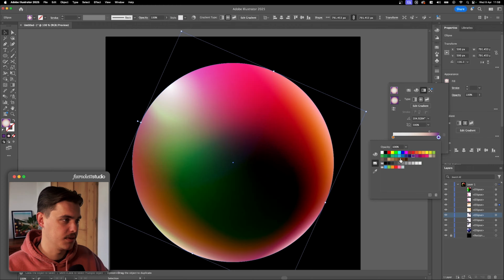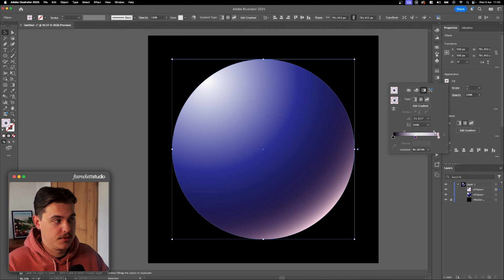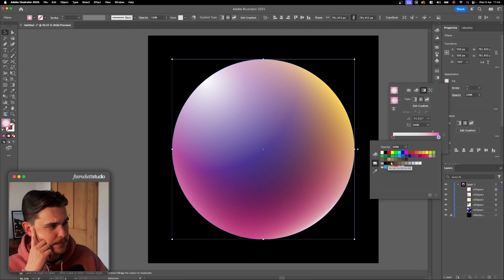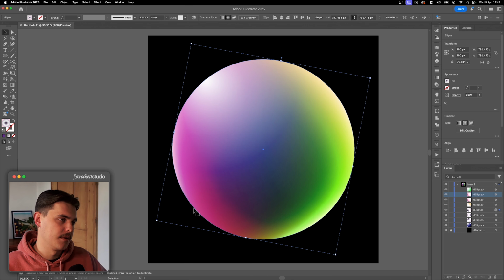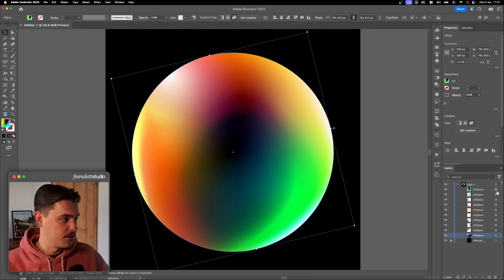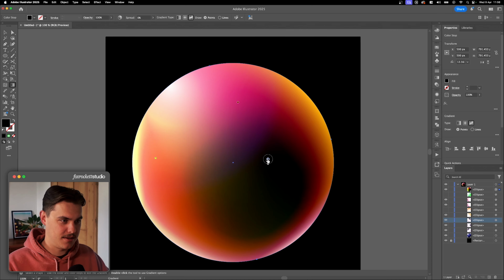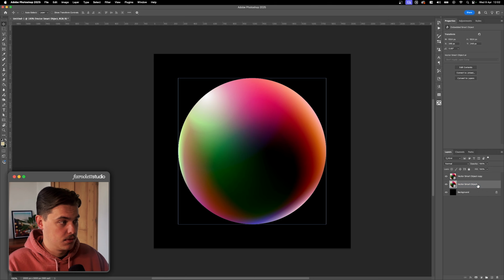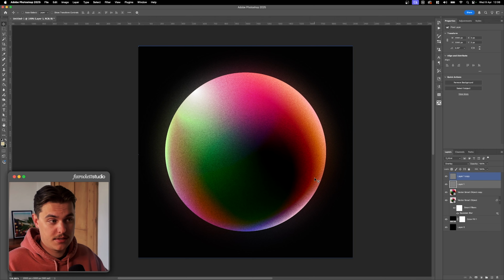How to Make Gradient Orbs in Adobe Illustrator | Free Download Included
In this tutorial, I’ll show you how to create stunning glowing gradient orbs using Adobe Illustrator and a bit of Photoshop – no 3D, no plugins, just powerful vector techniques. These abstract orbs are perfect for posters, UI design, digital art, branding, and more.

You’ll learn how to:
- Use gradients and blending modes for rich color depth
- Create a soft glow effect without rasterizing
- Build reusable orb designs for your own asset library

CHAPTERS
00:00 Intro
1:00 Setting up your shape
2:38 Adding some edge lighting
3:47 Adding colours
6:35 Adding neon glow effect
7:28 Experimenting with colour layers
9:30 Final colour Layer + experimenting
14:55 Best designer quote of 2025
15:04 More experimenting
15:54 Exporting tip
16:20 Adding glow in Photoshop
17:15 Adding noise/grain in Photoshop
19:34 Outro + Giveaway

🎁 Giveaway Details

Want a chance to win the full Chroma Spheres - Gradient Orbs Asset Pack from my store?

To enter:
 • Leave a comment sharing what you thought of the tutorial or how you plan on using this technique.

Giveaway ends: Thursday 24th April 2025
Winner will be chosen at random from the comments and announced in a pinned comment or community post.

No purchase necessary. Open internationally. Must be 18+ or have guardian permission to enter.
This giveaway is not affiliated with or sponsored by YouTube.